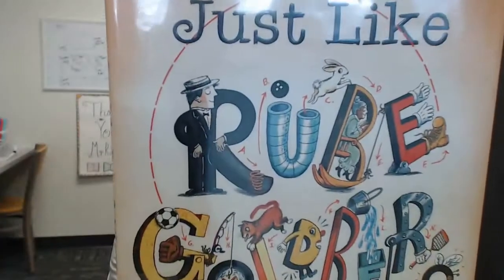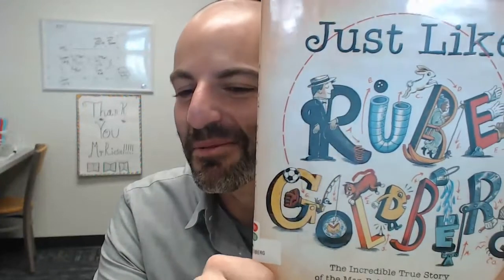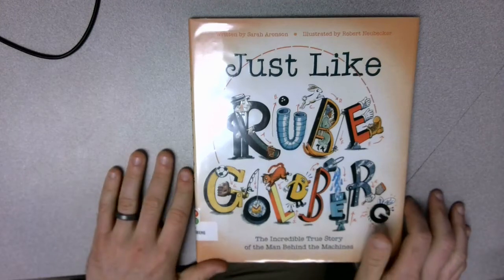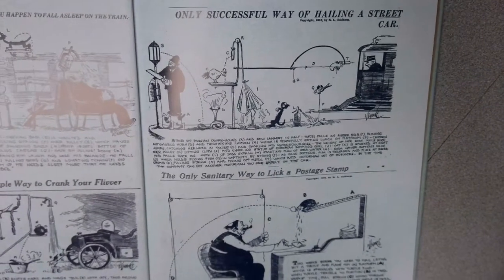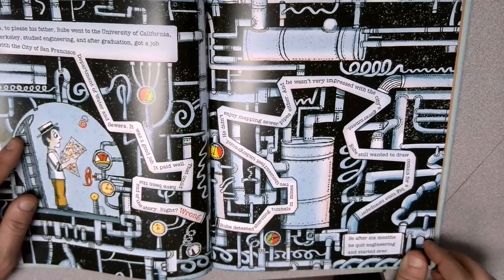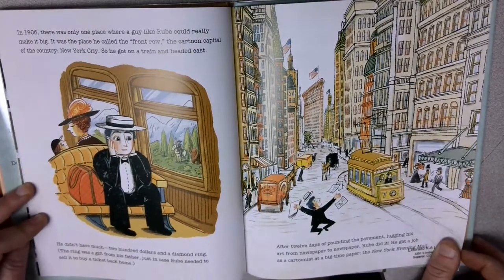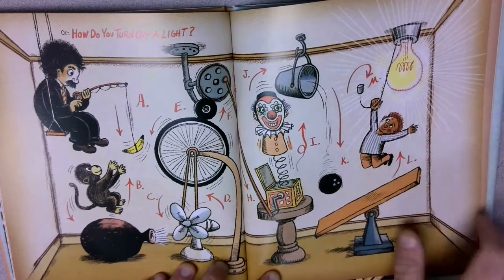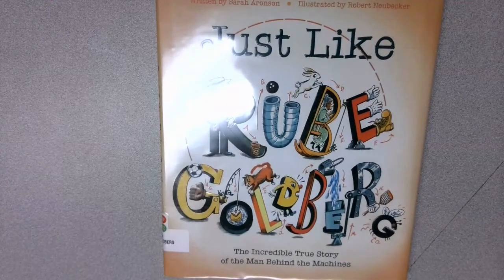Lunchtime Live - May 3 - Just Like Rube Goldberg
Join Mr. Riesel for this week's episode of Lunchtime Live!